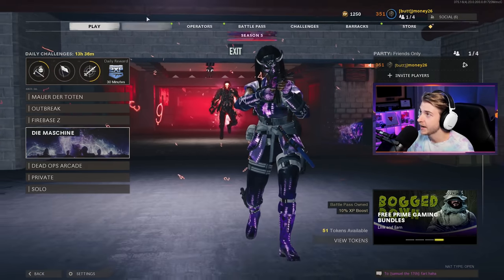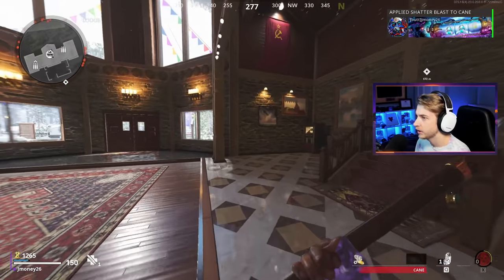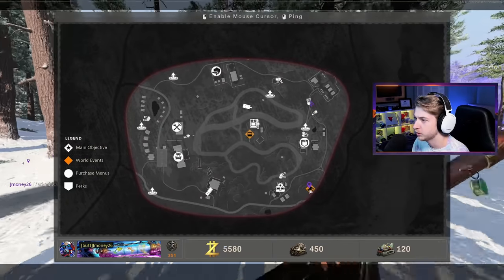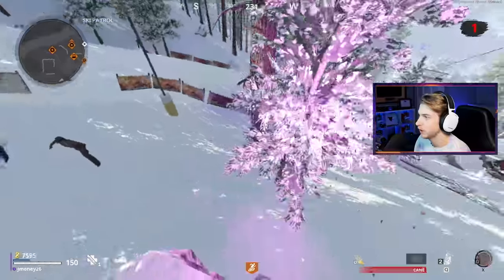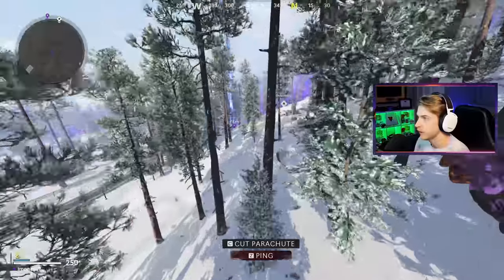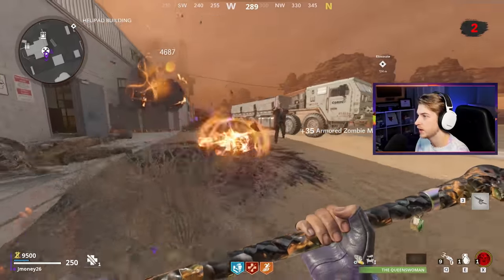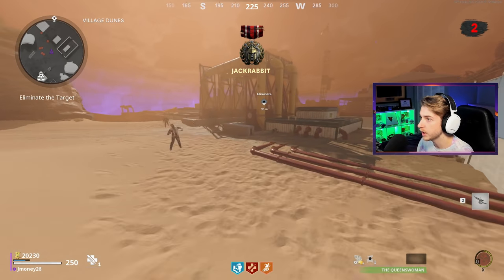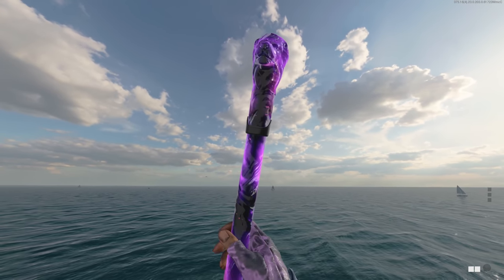Getting the CANE Dark Aether in OUTBREAK (Cold War Zombies Outbreak)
✅LINKS✅
Random Video:

Main Monitor
2nd Monitor
Monitor Stand